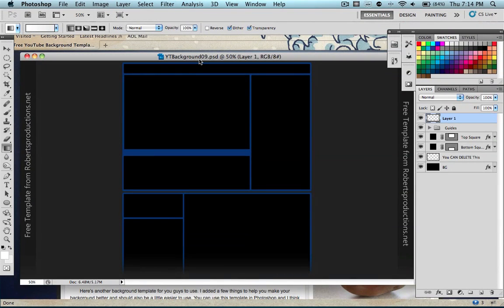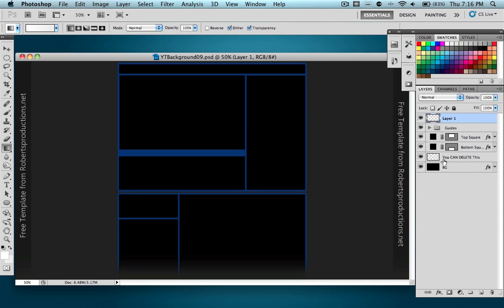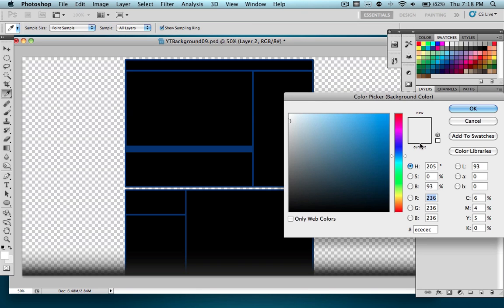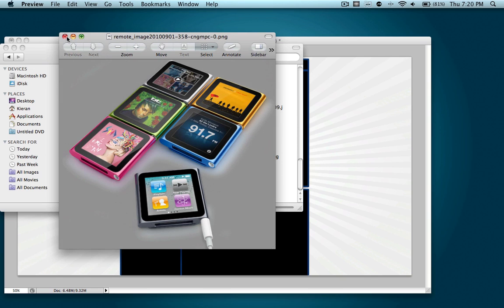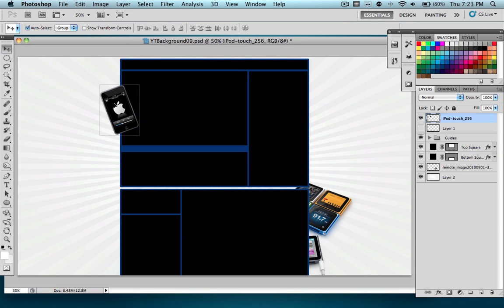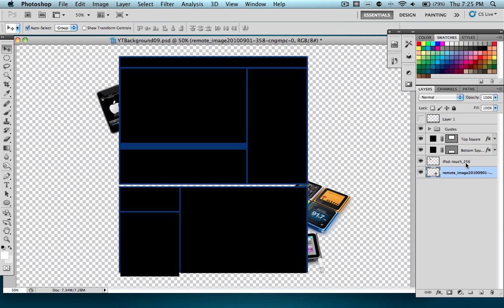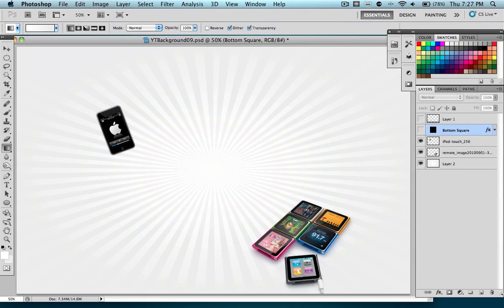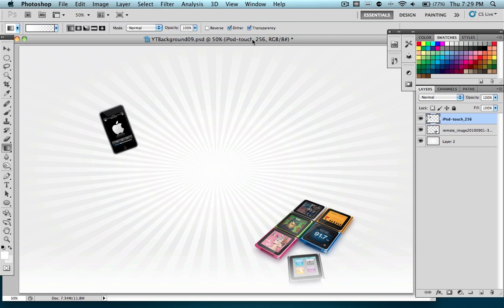How to Create a YouTube Background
Hey guys this is a video tutorial on how to create your very YouTube background.  In this video I not only show you how to create a YouTube background, but also how to implement the YouTube background with a Partner Banner.